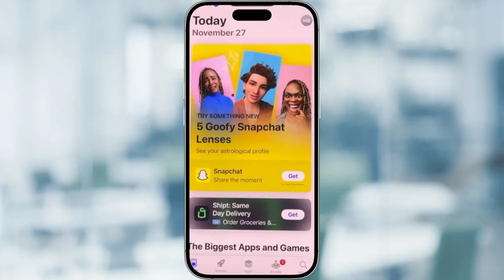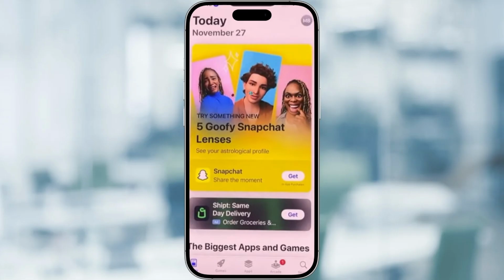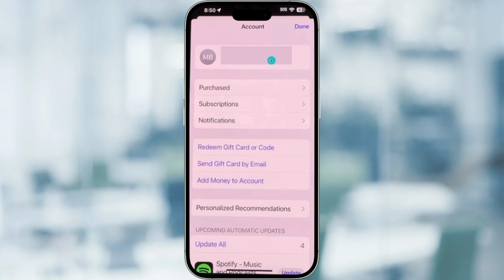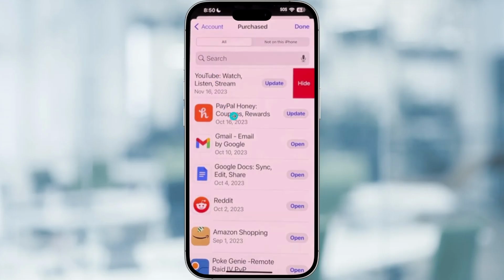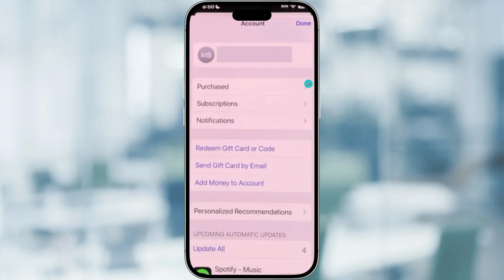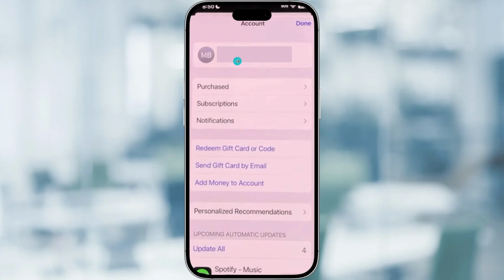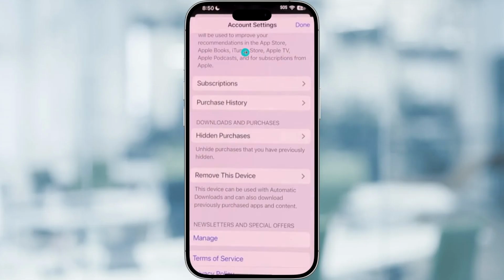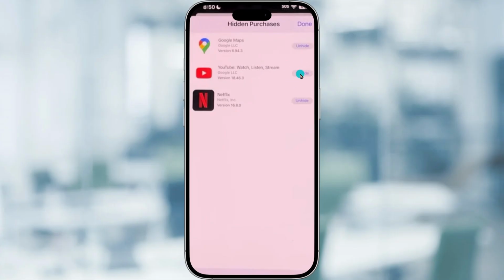How to Hide Purchased Apps on iPhone iPad [Full Guide 2026]